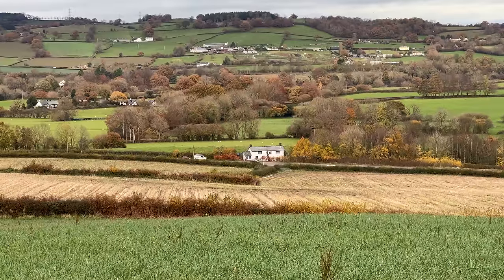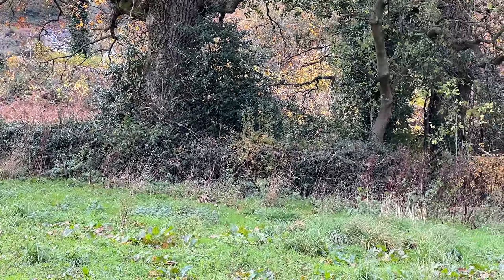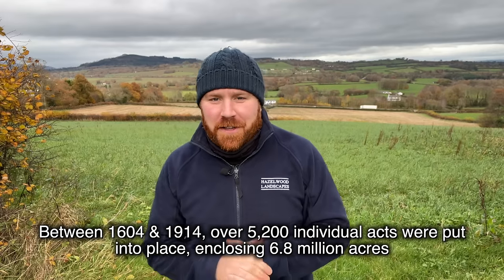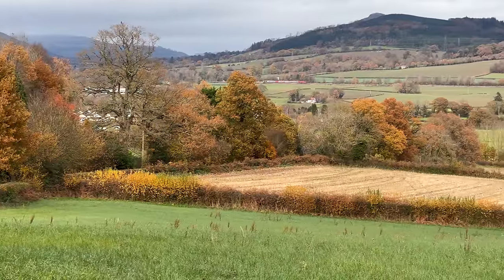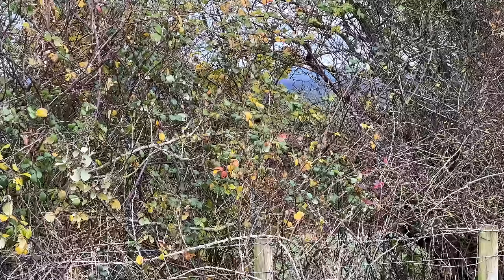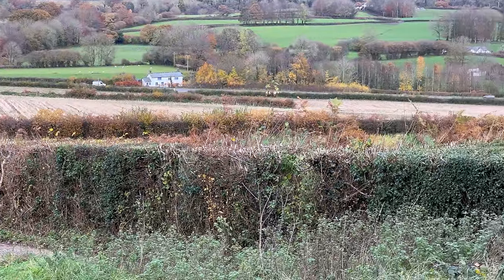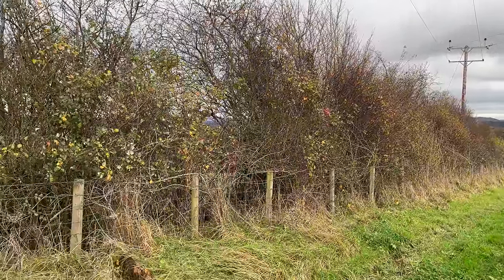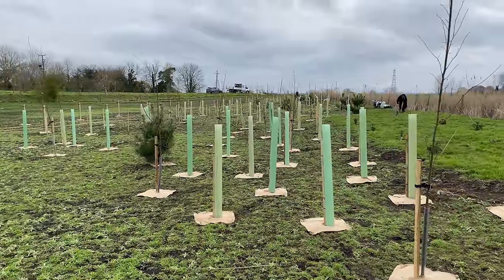WHY Are HEDGES SO GOOD For WILDLIFE & Why You Need One In YOUR GARDEN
In this video we look at the history of the hedgerow and its benefits for wildlife.

Many thanks,
Joel Ashton